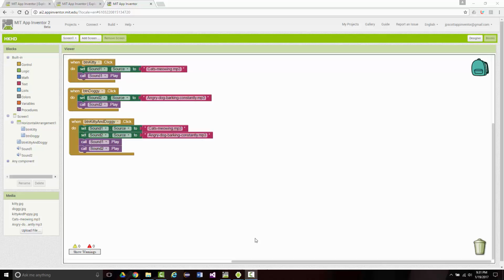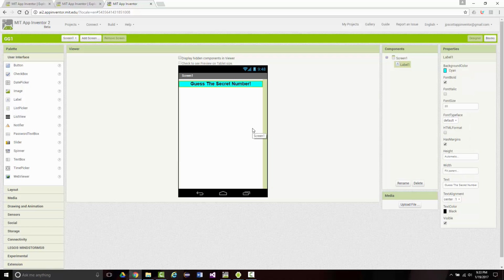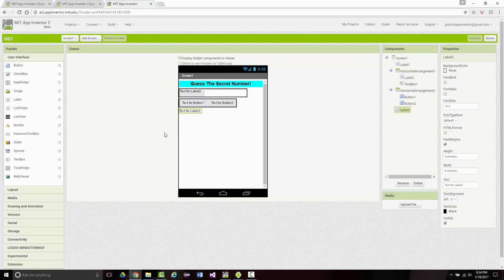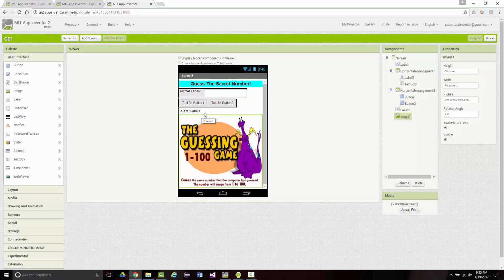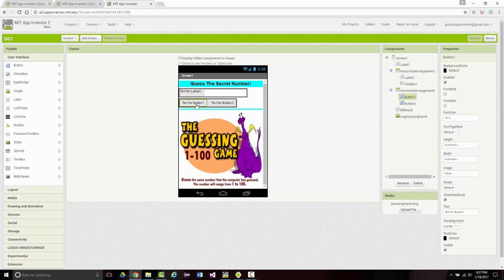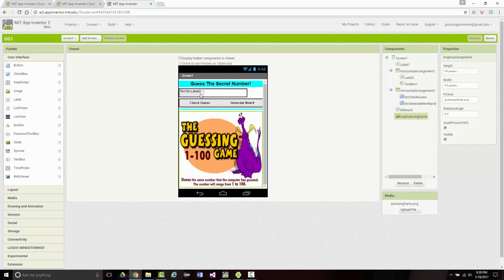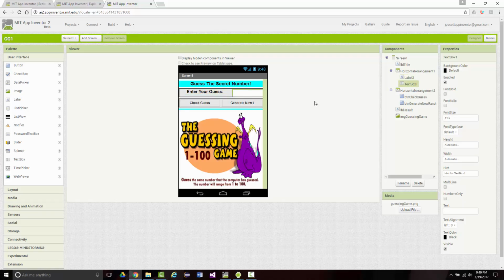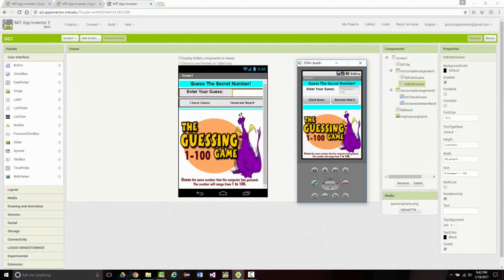AppInventor2 Lecture06 Guessing GameV1 Program Part01